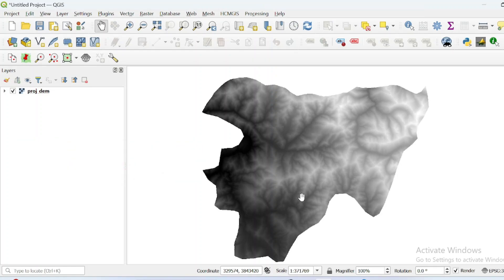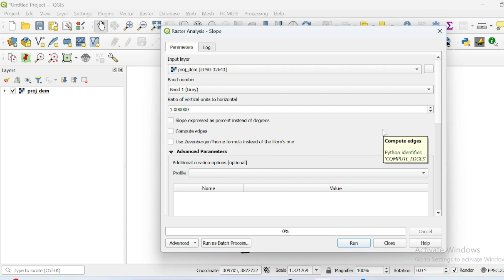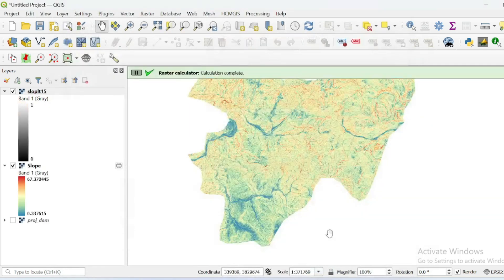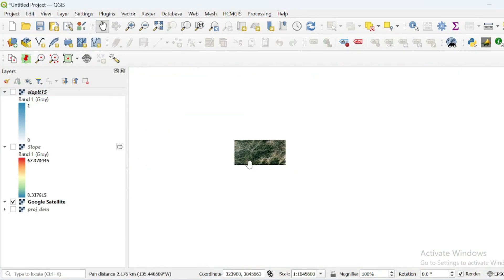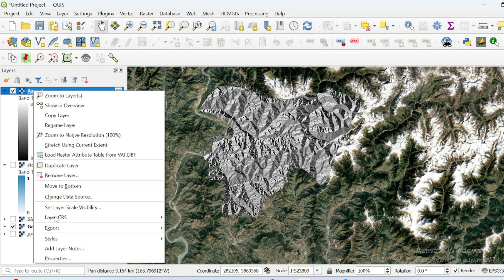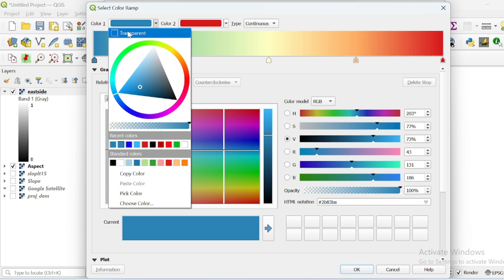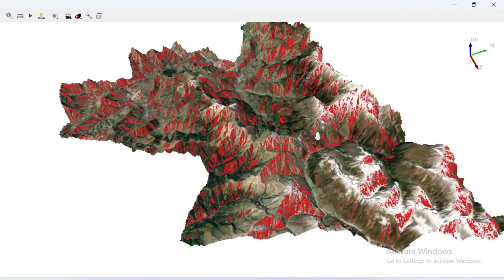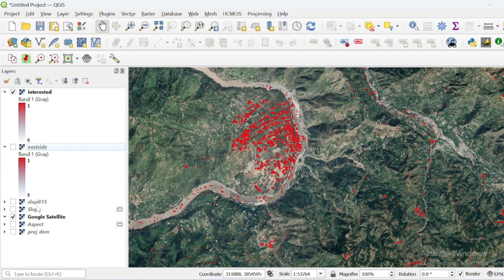Terrain Analysis in QGIS: Slope and Aspect Analysis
Unlock the power of terrain analysis with our comprehensive QGIS tutorial! In this step-by-step guide, we will explore how to utilize Digital Elevation Models (DEMs) to analyze terrain features such as elevation, slope, and aspect. Whether you are a beginner or looking to enhance your GIS skills, this video will walk you through the essential tools and techniques in QGIS to effectively conduct terrain analysis. You'll learn: - How to import and visualize elevation data in QGIS. - Techniques for calculating slope and understanding its significance in terrain analysis. - Methods for determining aspect and its implications on land use and vegetation. - Tips and tricks for optimizing your analysis workflow in QGIS. Join us as we delve into the world of geospatial analysis and empower yourself with the skills to interpret and visualize terrain data effectively.

In this tutorial, learn how to perform terrain analysis in QGIS using Digital Elevation Models (DEMs). We focus on two essential aspects of terrain analysis: slope and aspect. Whether you're a GIS beginner or looking to enhance your skills, this video will guide you step-by-step through calculating slope and aspect from DEM data, visualizing results, and analyzing terrain conditions.

What You'll Learn:
How to import and process DEM files in QGIS.
Calculate and visualize slope to understand the steepness of terrain.
Perform aspect analysis to determine the direction that slopes face (e.g., north, south, east, west).
Identify and map areas with slopes less than 5 degrees facing specific directions (e.g., east-facing slopes).
Understand the practical applications of slope and aspect in environmental planning, agriculture, and land management.
This QGIS terrain analysis tutorial is perfect for students, researchers, and professionals working in geography, landscape analysis, and GIS. You’ll gain insights into how slope and aspect impact factors such as sunlight, vegetation growth, and land use.